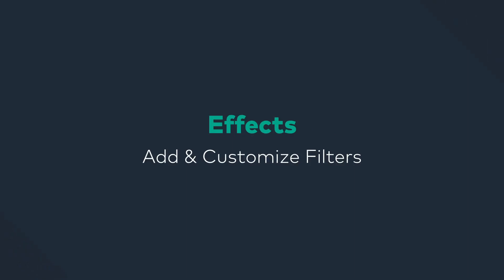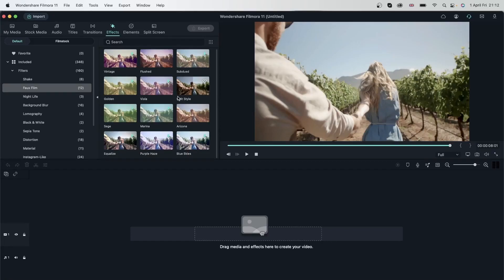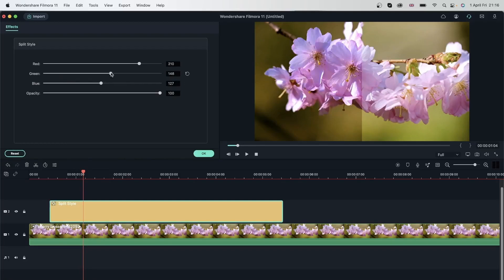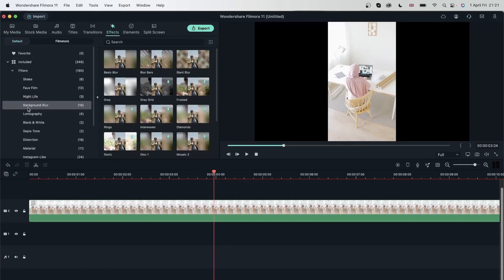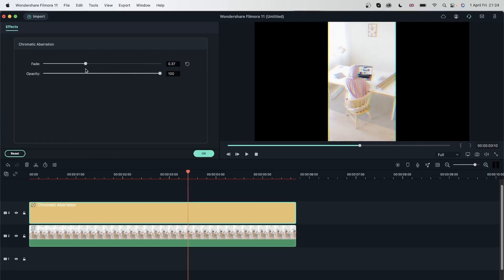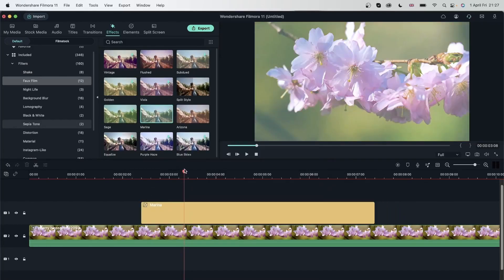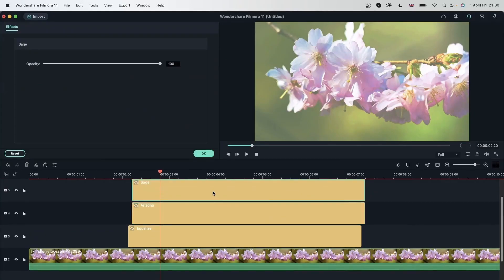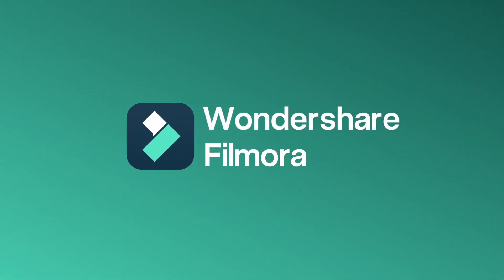Add Customize Filters Filmora Tutorial